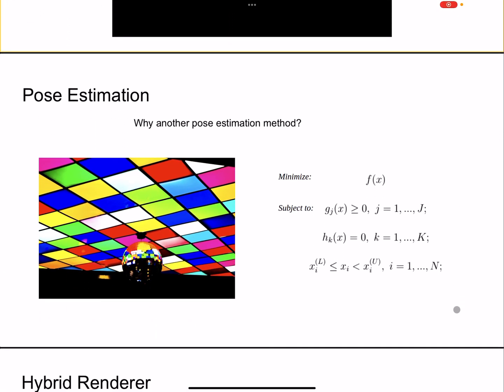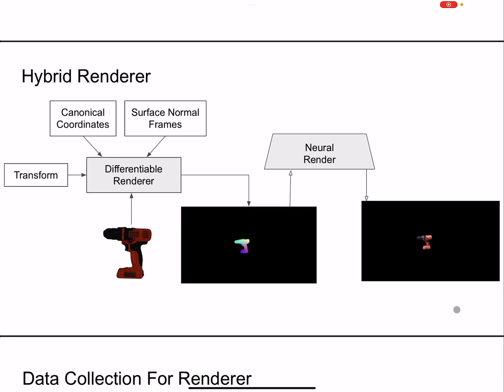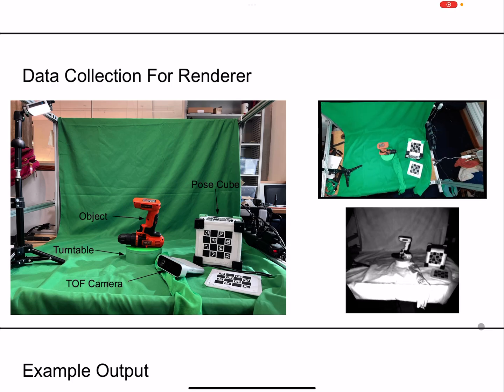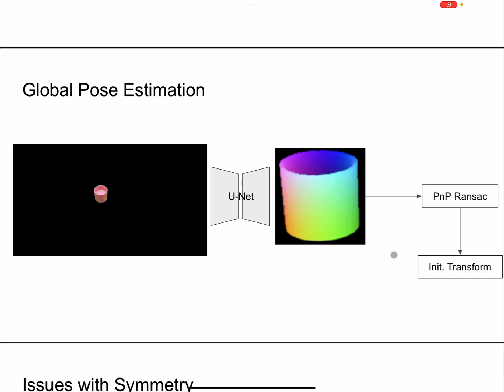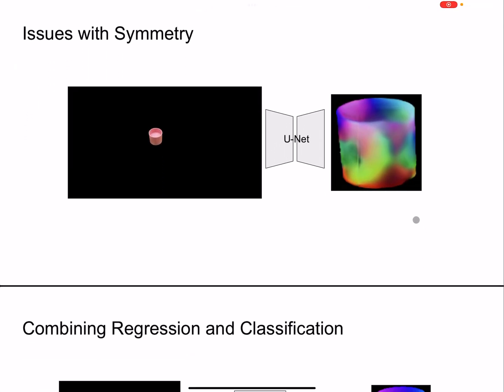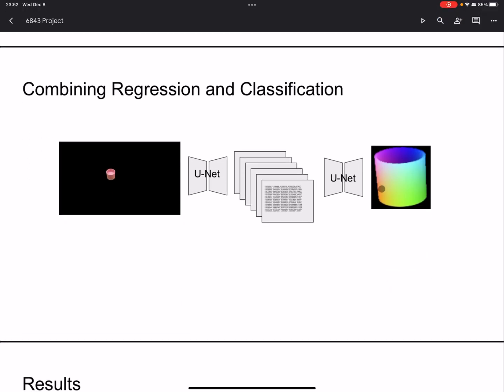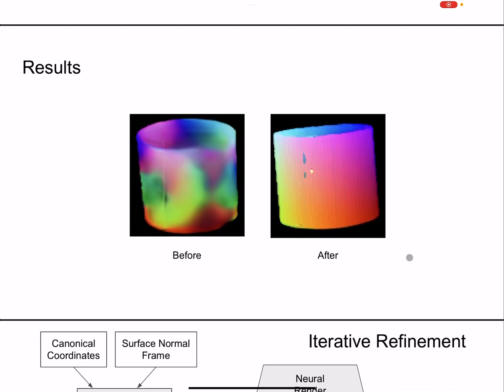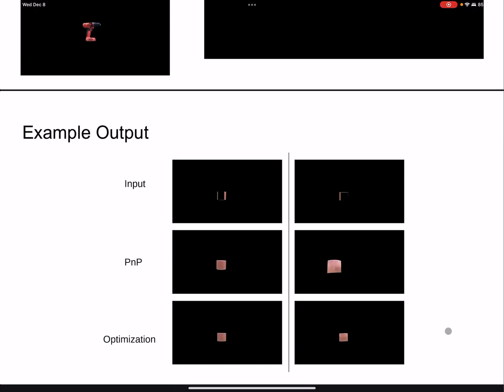6D Pose Estimation 6843